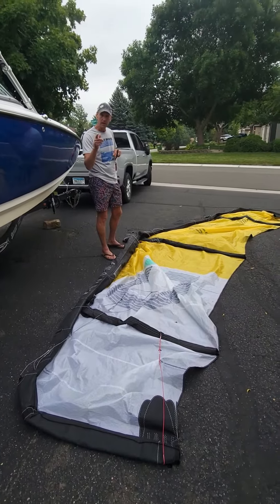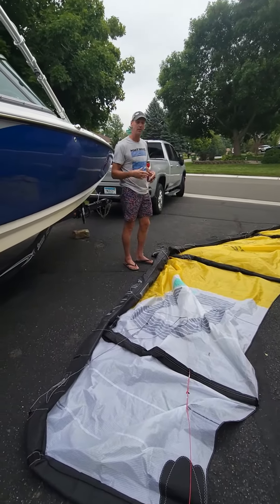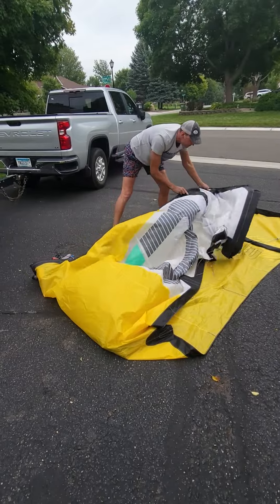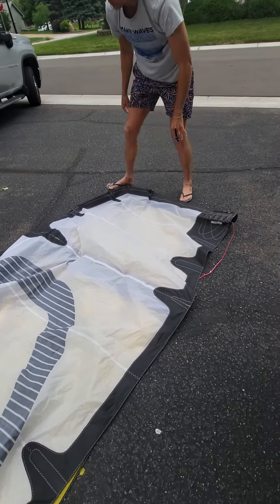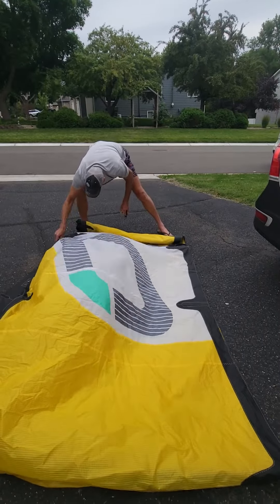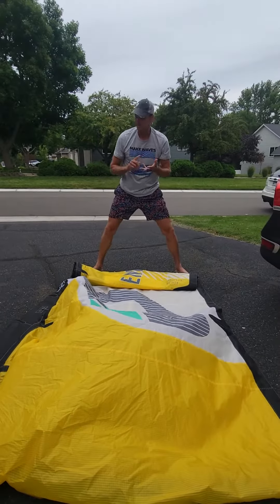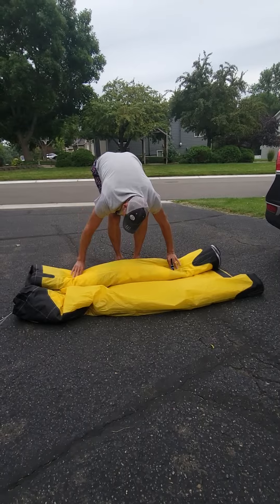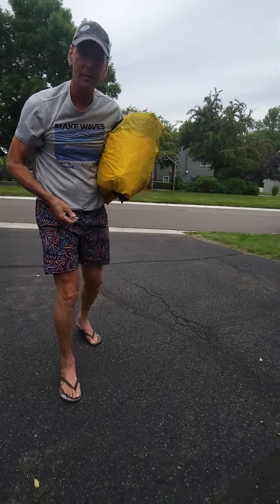kitesurf pack down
Kitesurf packing up. Having a solid system expedites how quickly you can get on the water for your next session. Practice your procedure and you'll soon show up in pro mode.